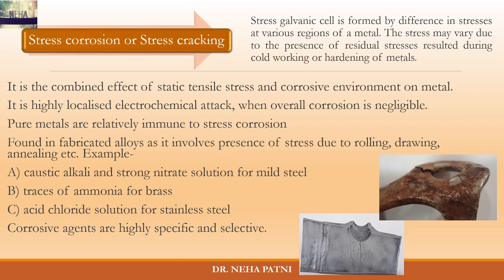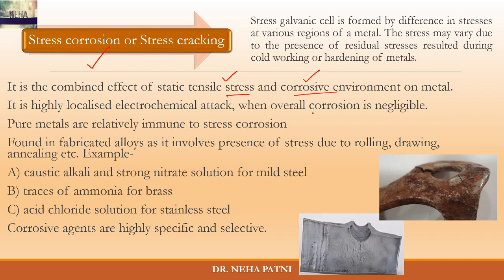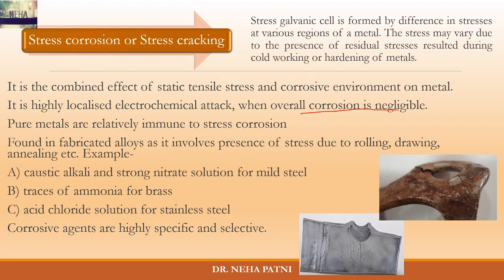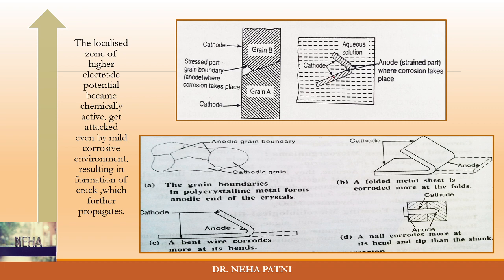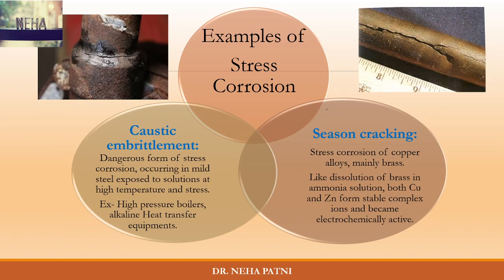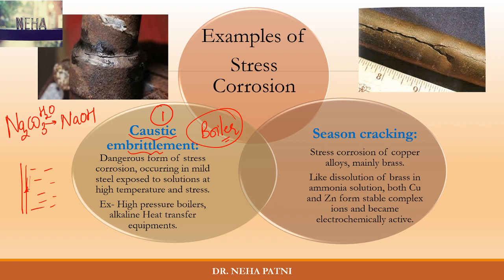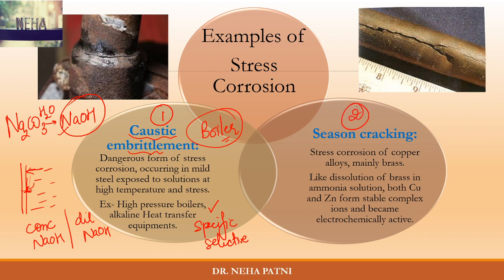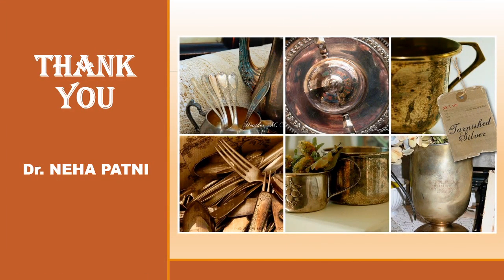Stress corrosion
Types of corrosion, prevention of stress corrosion, anode, cathode, electrolyte, galvanic series, electrochemical series, concentration cell,  metallic corrosion.